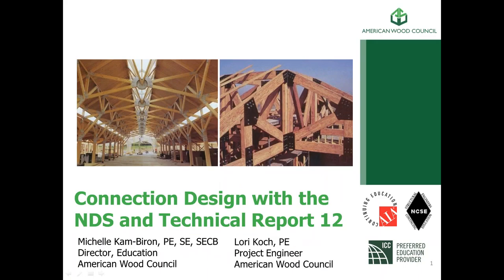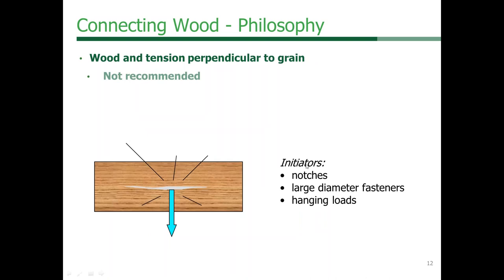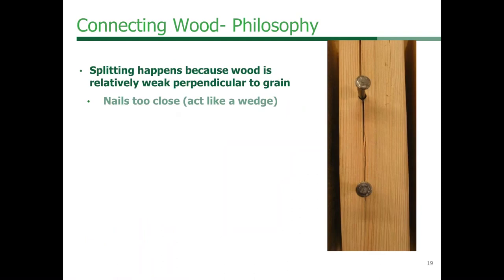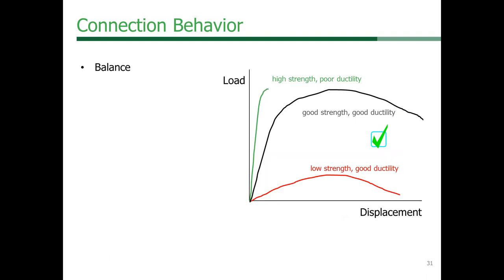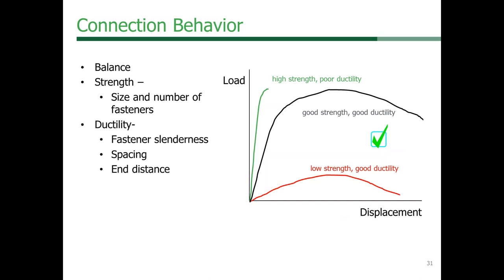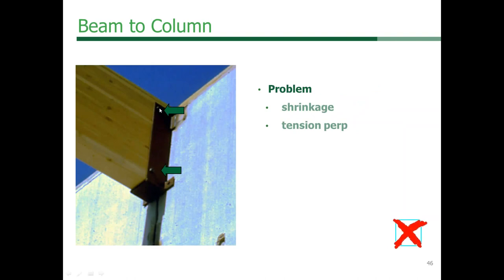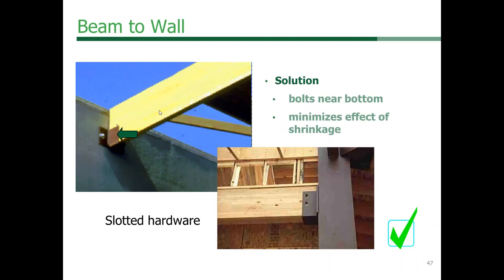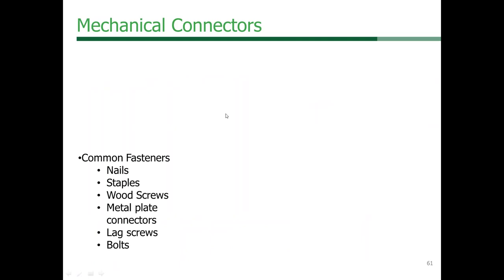Connection Design with the NDS and Technical Report 12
This course will feature techniques for designing connections for wood members utilizing AWC's 2015 National Design Specification® (NDS®) for Wood Construction and Technical Report 12 - General Dowel Equations for Calculating Lateral Connection Values (TR12). Topics will include connection design philosophy and behavior, an overview of common fastener types, changes in the 2015 NDS related to cross-laminated timber, and design examples per TR12.

 This course is no longer registered with NCSEA Diamond Review for continuing professional education. As such, it is not eligible for NCSEA continuing education credit.